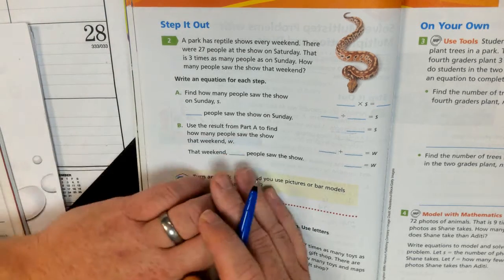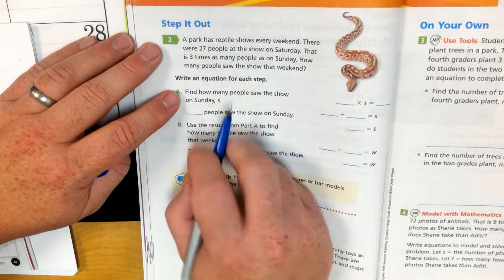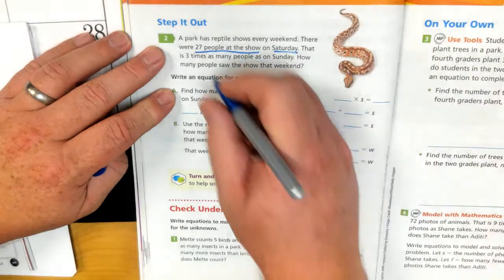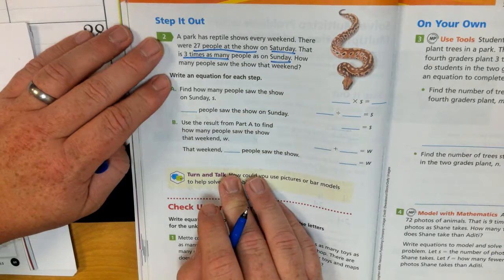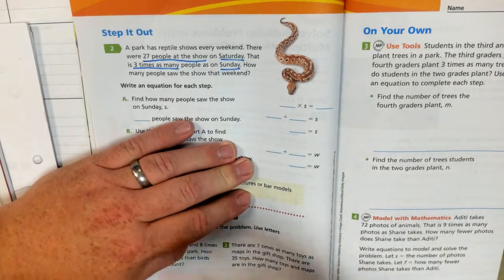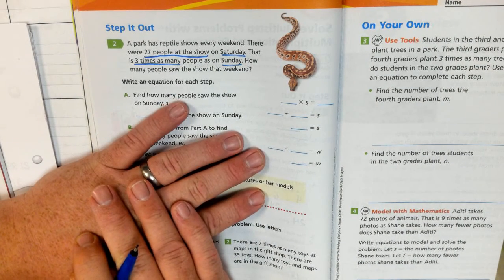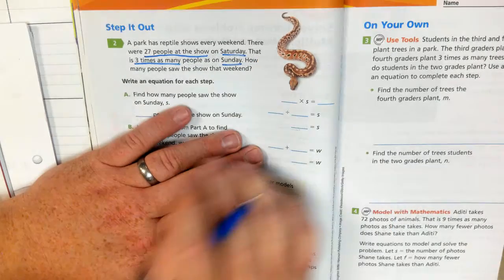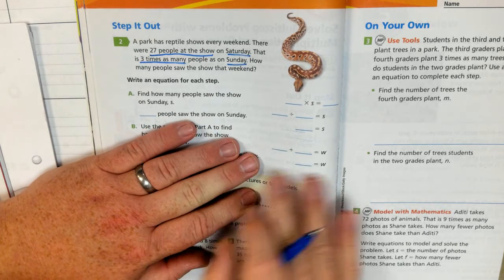Math Lesson 3 5